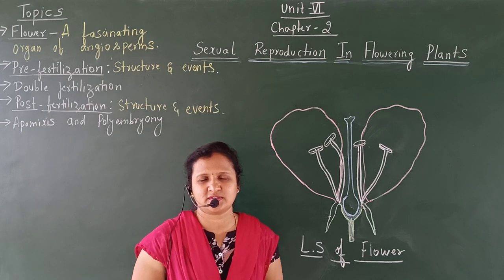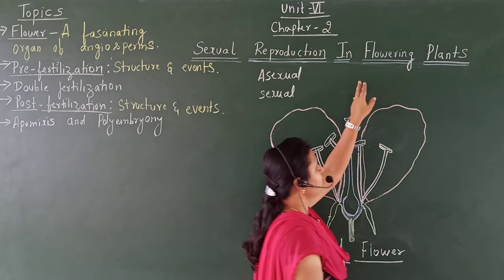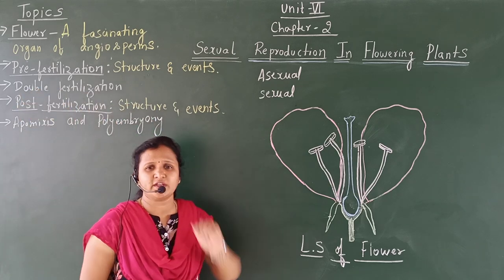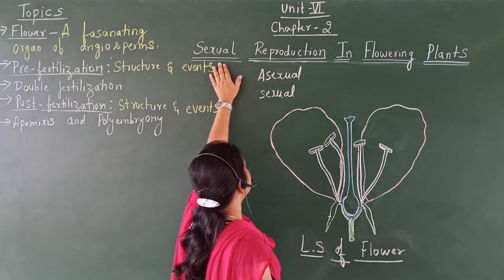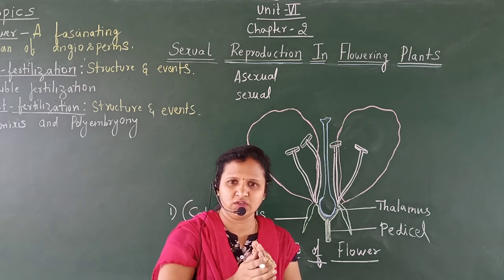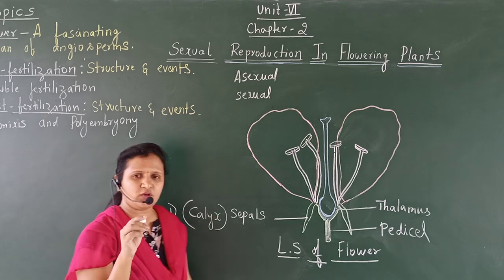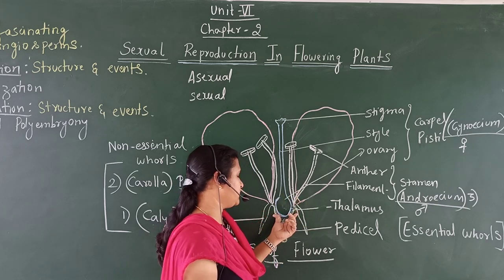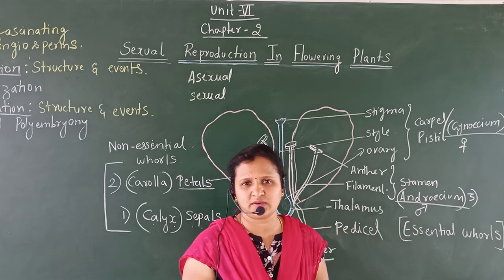Sexual Reproduction in Flowering Plants (Part 1)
Chythra R
Lecturer in Biology
Abhinava Bharathi Composite PU College, Mandya